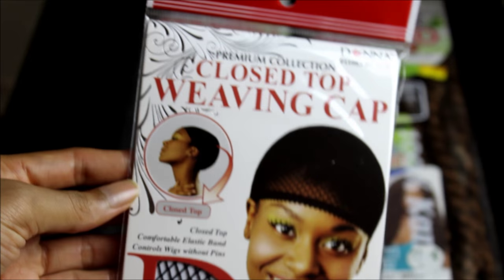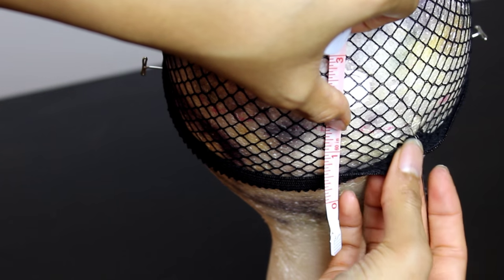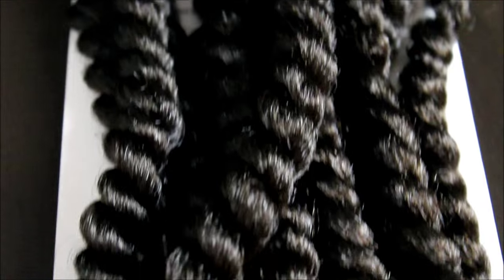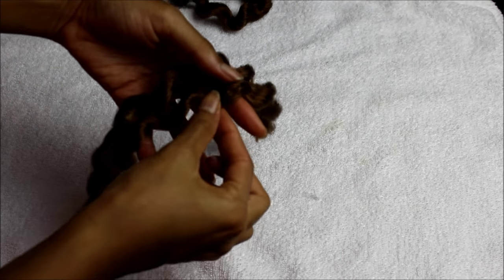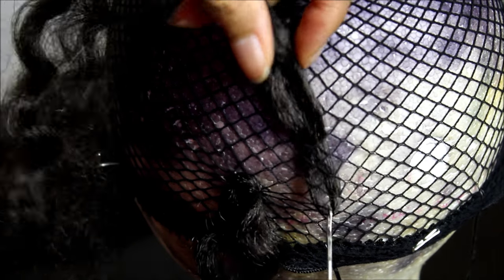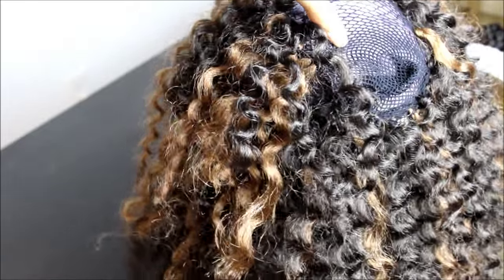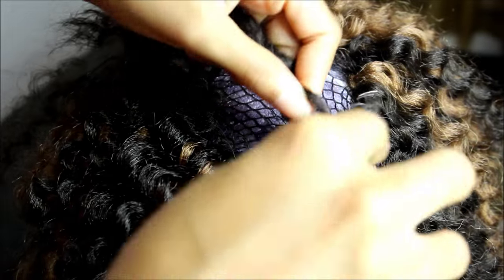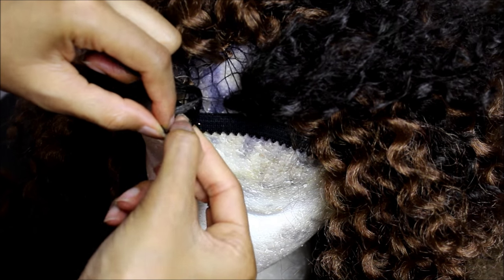THE FASTEST CROCHET BRAIDS I'VE EVER DONE ! NO PRE-DIPPING, NO HOT WATER, NO PERM RODS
CROCHET BRAIDS IN 60 MINUTES (OR LESS)! YES, BEGINNERS CAN STYLE CROCHET BRAIDS IN NO TIME! CHANGE YOUR HAIR STYLE IN NO TIME!! NO HASSLE. NO MORE PRE-DIPPING, NO HOT WATER, NO PERM RODS! WHAT!? AND IT LOOKS NATURAL TOO! THANK ME LATER!!!
tastePINKDELIVERS SLAY THOSE crochetbraids for a late summer early fall protectivestyle ;)

(NOTE: THE PURPOSE FOR MEASURING 1.5 INCHES OF THE MESH NET CAP IS TO ENSURE THAT NO HAIR IS CROCHETED INTO THIS AREA TO AVOID SHRINKING THE WIG CAP.)

**NOTE: ALL ITEMS WERE PURCHASED FROM THE BEAUTY SUPPLY STORE**

CROCHET BRAID WIG HAIR & TOOLS NEEDED:
TWO PACKS of Janet Collection (Noir) 2X (2-n-1 Value Pack) 24 INCH Havana Mambo Twist in Color #4 AND #30 ($9.99/pack)
Nylon Mesh Net Wig Cap ($1.99)
Styrofoam Head (available at Sally's Beauty or local beauty supply store)
Latch Hook Needle (Can use beading tool in place of needle) ($0.99)
Wig T-Pins ($1.29)

FAQ (MAKEUP/ACCESSORIES IN THIS VIDEO/MUSIC)
Lips: Jordana "Cabernet" lip liner & Kat Von D "Home Girl" lipstick
MUSIC: M.I.A. Yala Bootleg Mix & Majiid ft. Drake "My Love" Krs Remix

For more videos on Crochet Braids (A Form of Protective Styling), Check out the following videos: